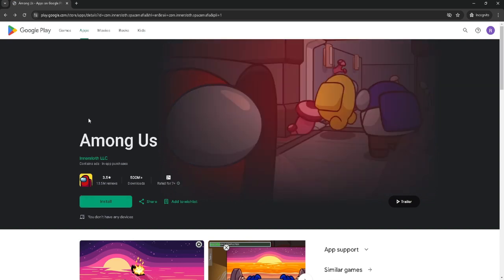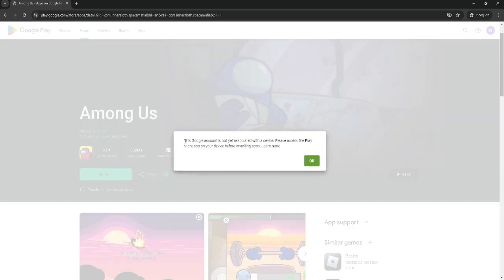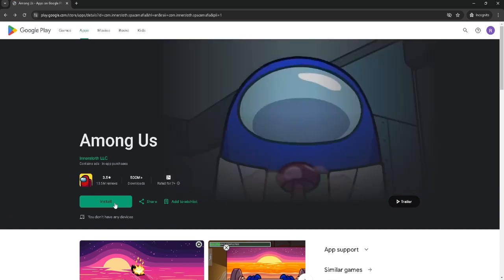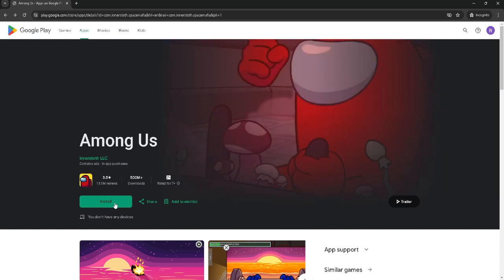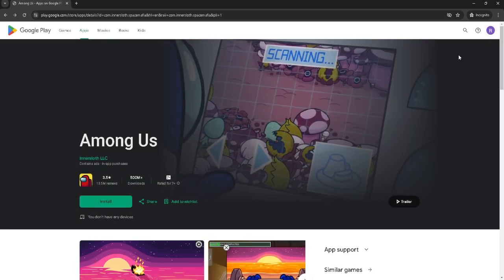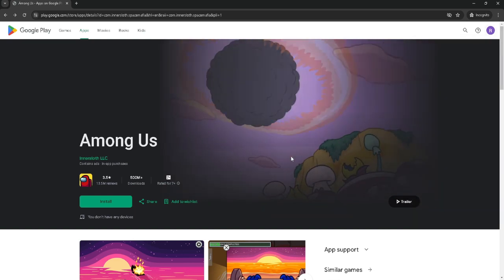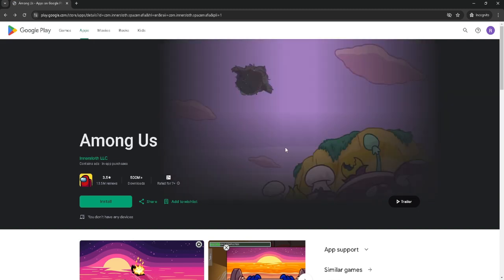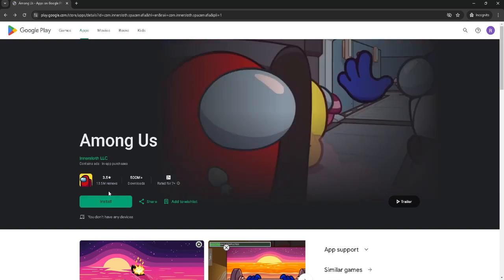How to Fix This Google Account is Not Yet Associated With a Device Error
In this video I show you how you can fix google playstore issues solve on pc. Do you wonder how you can fix google account is not associated with a device? I'll show you exactly how to do that.